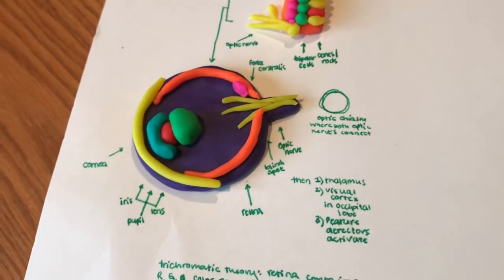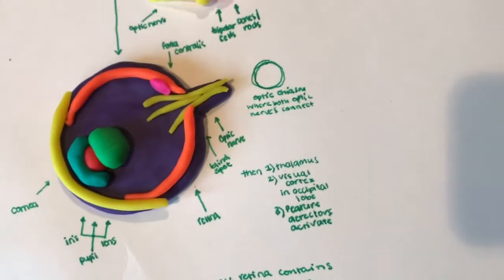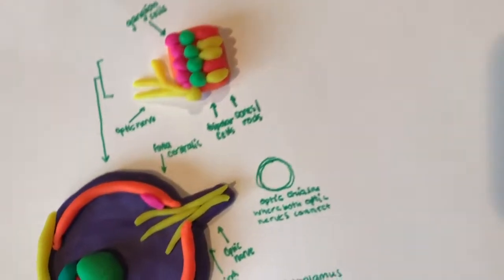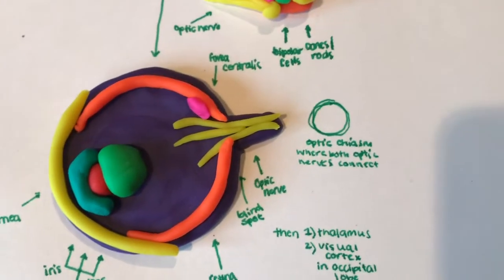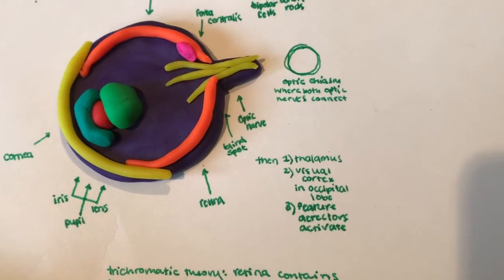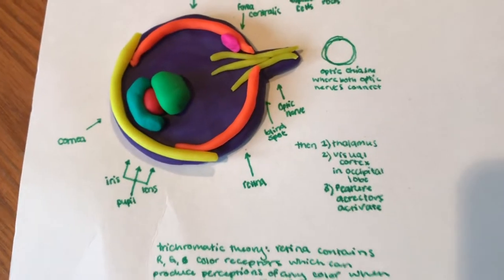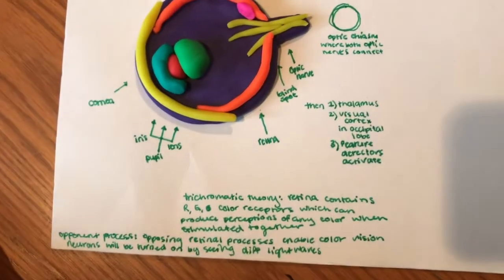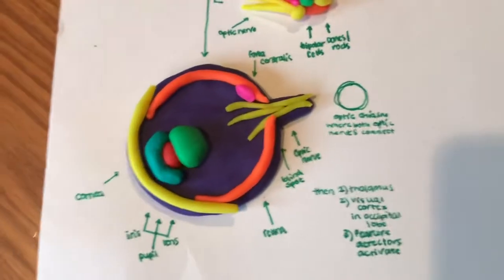play doh eye